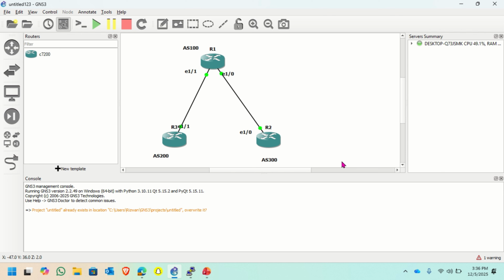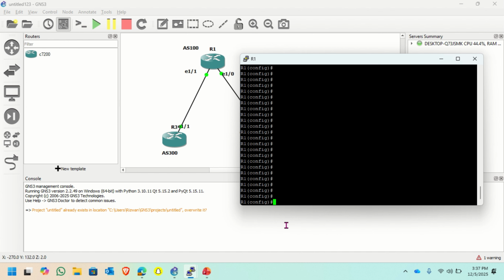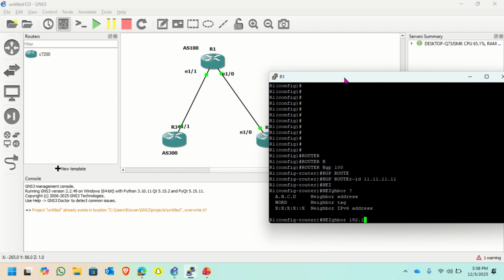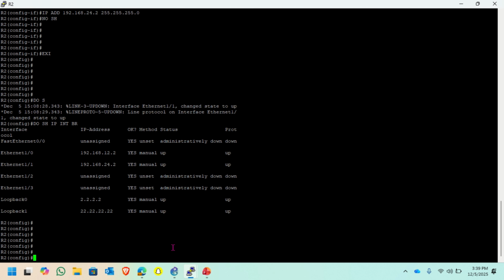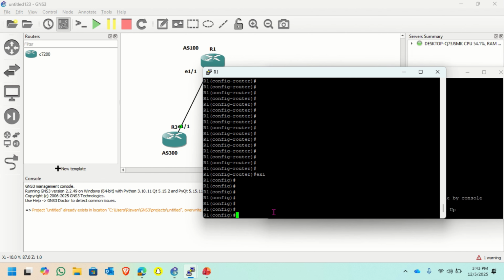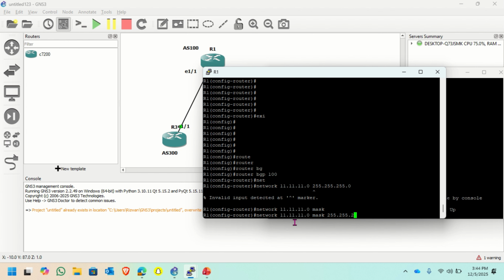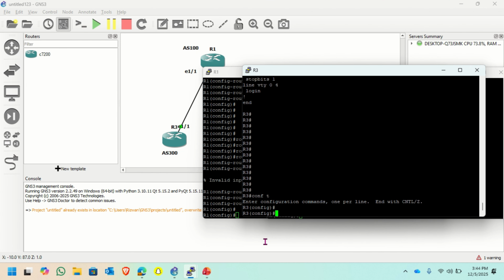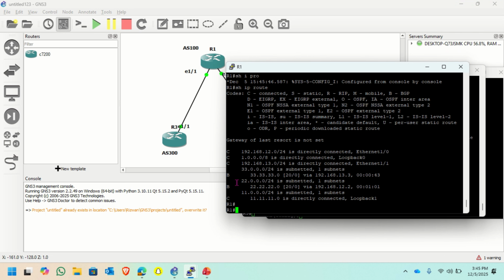How to Configure BGP On Cisco Router | CCNA Lab - Day 13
🚀 Welcome to Day 13 of the CCNA Lab Series! In this tutorial, we’ll walk step‑by‑step through configuring Border Gateway Protocol (BGP) on a Cisco router. Whether you’re preparing for the CCNA exam or sharpening your networking skills, this lab will help you understand how BGP works and how to implement it in real-world scenarios.
🔑 What You’ll Learn in This Video:
- What BGP is and why it’s important in networking
- How to configure BGP neighbors on Cisco routers
- Setting up Autonomous System (AS) numbers
- Verifying BGP sessions and troubleshooting common issues
- Practical tips for CCNA exam preparation
🛠️ Lab Environment:
- Cisco Packet Tracer / GNS3
- Sample router configurations for hands‑on practice
📚 Perfect For:
- CCNA students and exam candidates
- Networking professionals refreshing their skills
- Anyone curious about routing protocols and internet backbone operations
⏱️ Timestamps:
0:00 – Intro & Lab Topology
0:10 – BGP Configs on R1,R2,& R3
1:52 – BGP Router ID Advertisement Via Network Command
2:45 – Verification
3:05 – End of Video